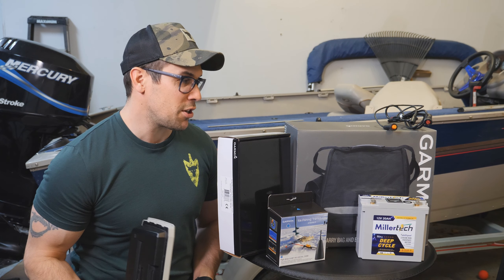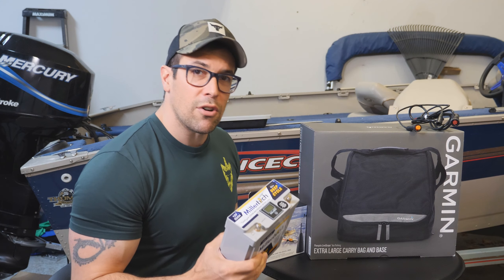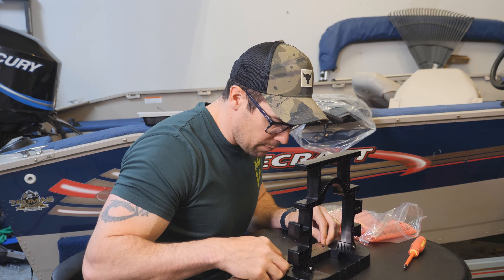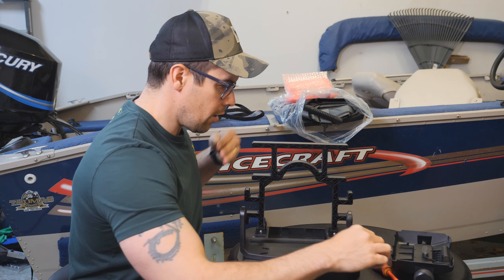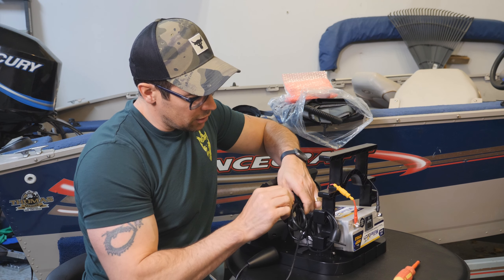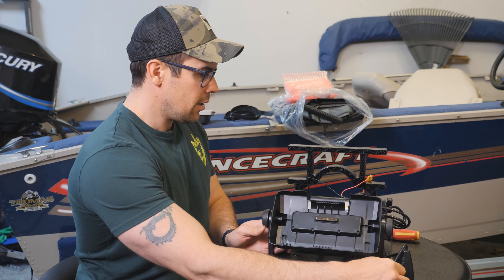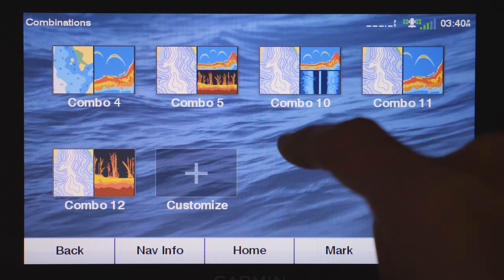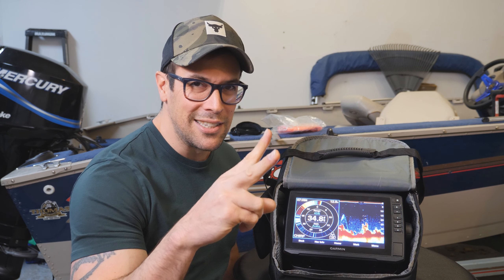How to convert your Garmin Echomap to an Ice Fishing Sonar ❄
In today's video, I will show you how to convert your Garmin Echomap to an ice fishing sonar rig, including what Garmin ice fishing sonar transducer to buy, any required Garmin Echomap cables and adapters, battery tips, and an overview of the Garmin Echomap ice fishing bundles that are available.  We'll also go over things to look out for, what I like and don't like about the bag, some key measurements and more.

I also do an unboxing of a typical extra large Garmin ice fishing sonar bag and then finally, I'll show you how to quickly set up your Garmin Echomap ice fishing display optimized for ice fishing.

✅ Garmin Extra Large Ice Fishing Bag
✅ Garmin GT8HW-IF Ice Fishing Transducer
✅ Garmin 4 pin Large Power Cable
✅ Garmin 4 pin to 12 pin Transducer Adapter
✅ Garmin 9" Echomap Plus & UHD Cradle

(¯`·._.· GARMIN ICE FISHING KITS! ·._.·´¯)
(All kits include the bag, battery, charger, IF Transducer and required cables) - *Add your own Cradle and Echomap*

✅ Garmin Small Ice Fishing Kit (Good up to 7" Echomaps & Strikers)
✅ Garmin Large Ice Fishing Kit (Good up to 9" Echomaps & Strikers)
✅ Garmin Large Ice Fishing Kit with Panoptix (Good up to 9" Echomaps)
✅ Garmin Extra Large Fishing Kit with Panoptix Livescope (Good up to 10" Echomaps)

⚠️⚠️ Quick warning about the ice fishing kits ⚠️⚠️

1. All Ice fishing kits with Panoptix include the transducer pole
2. The Extra Large kit is not available without Panoptix Livescope
3. The Extra Large kit does not include a standard IF transducer
4. The Large kit with Panoptix is a PS22-TR transducer - this is NOT Livescope!
5. These kits do not include an Echomap or the cradle mount.

(¯`·._.· FULL GARMIN ICE FISHING SONAR BUNDLES! ·._.·´¯)
(All bundles include the bag, battery, charger, cradle and required cables)

✅ Garmin Panoptix Livescope Ice Fishing Bundle with Echomap 93SV UHD
✅ Garmin Panoptix Livescope Ice Fishing Bundle with Echomap 93SV UHD + Lithium Ion Battery Upgrade
✅ Garmin Starter Ice Fishing Bundle with Echomap 63CV UHD & GT8HW-IF Transducer

(¯`·._.· EXTRA PARTS YOU MIGHT NEED TO BUILD YOUR BUNDLE! ·._.·´¯)

✅ Garmin 7" & 9" Echomap CHIRP Cradle
✅ Garmin 10" Ultra Cradle

(¯`·._.· TOOLS FOR WIRING YOUR BOAT! ·._.·´¯)

✅ USB Power Charging Port
✅ Titan Ratchet Wire Crimpers
✅ Spade wire Connectors
✅ 14 AWG Tinned Copper Wire
✅ Self-Adjusting Wire Strippers
✅ Red and Black Heat Shrink Kit
✅ 3v - 48v Digital Voltage Probe
✅ 12v 14AWG (Tinned Copper) Fuse Holders & Fuse Kit

Hope this all helps anyone looking to put together an ice fishing kit with their Echomap.  Tight lines everyone!

(¯`·._.· CHAPTERS ·._.·´¯)

0:00 Introduction!
1:20 My Ice Fishing Sonar Kit
4:05 Unboxing the Extra Large Garmin Ice Fishing Bag
7:28 Assembling the kit
18:21 Configuring the Echomap Display
20:47 Final Thoughts

(¯`·._.·(¯`·._.·(¯`·._.· FUN STUFF! ·._.·´¯)·._.·´¯)·._.·´¯)

( •_•)/⌐O-O
(⌐O_O)